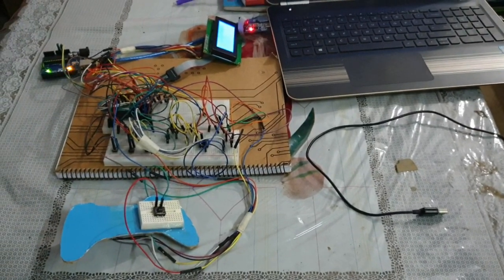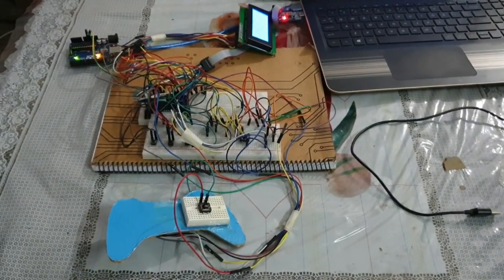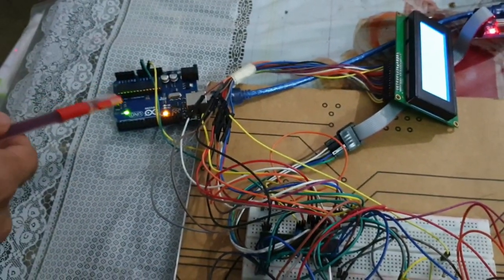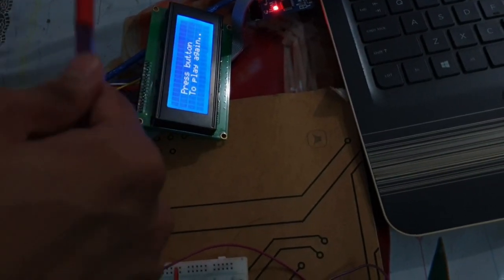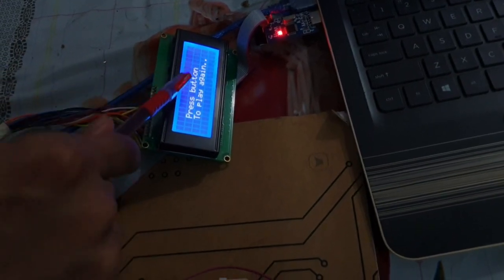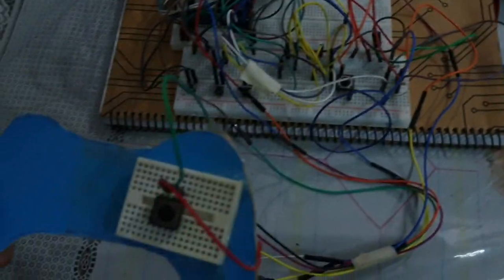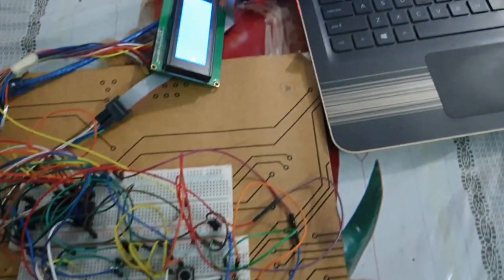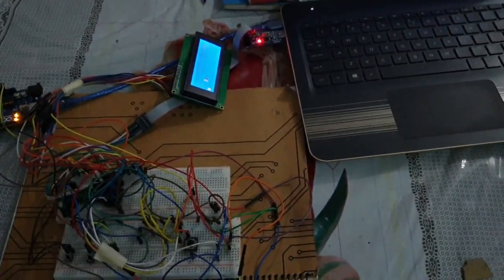CSE 316 Project: Race Through Obstacles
CSE 316 Project - January 2018
Project Name: Race Through Obstacles
Brief Description:
A video game created on a 20x4 LCD display using one ATMega32 micro-controller. One gyro-sensor is used to control an object in the game.

Group members:
Mahmud Rayhan Shajib (1605035)
Minhajul Islam Ayat        (1605049)
Hasan Najib Mahmud    (1605050)

Under supervision of,
Md. Tareq Mahmood
Lecturer, CSE, BUET

Masum Mushfiq
Lecturer, CSE, BUET